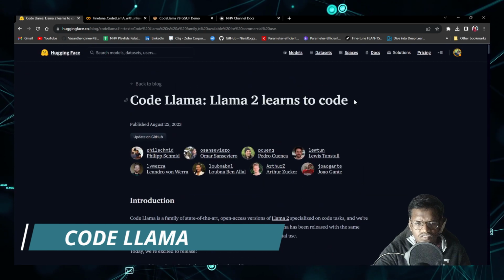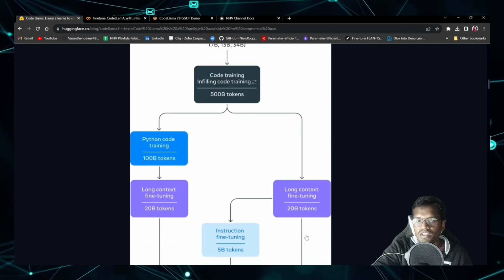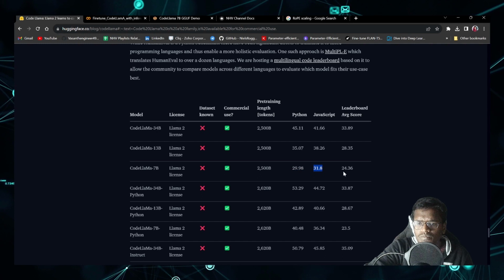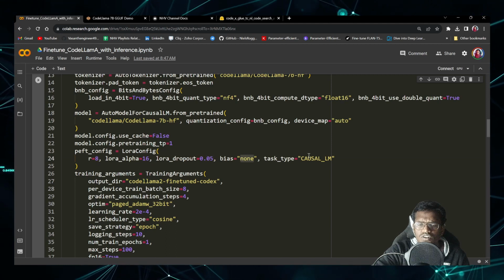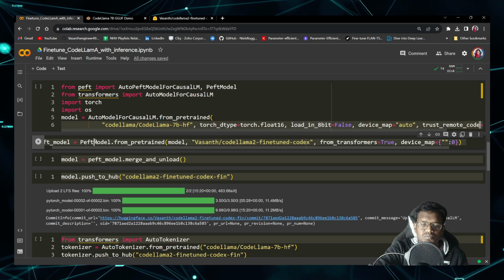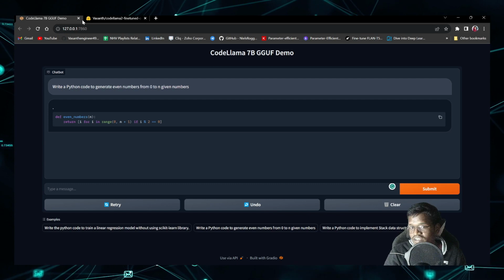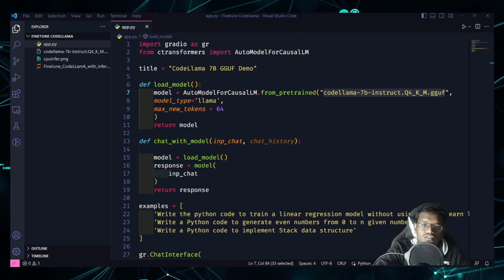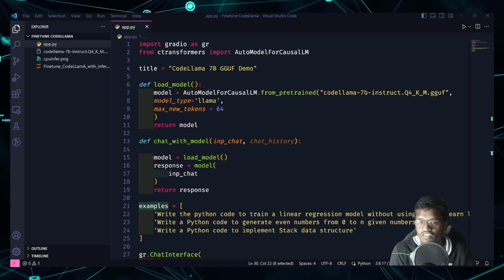Codellama Tutorial: Colab Finetuning & CPU Inferencing with GGUF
Description:
Dive into the world of advanced coding techniques with our tutorial on Codellama. Discover the power of QLoRA for finetuning on Google Colab's free version, and explore groundbreaking CPU inference through GGUF.

Video Highlights:

1. Codellama Finetuning with QLoRA:
Learn to harness Codellama's potential using QLoRA. We guide you through the process, from setup to execution. Elevate your coding skills by mastering the art of finetuning within Google Colab's free environment.

2. Unveiling GGUF: Revolutionary CPU Inference:
Explore revolutionary CPU inference with GGUF. Experience Llama 7b inference without a GPU. Our step-by-step guide covers setup, execution, and remarkable results via a Gradio Chat Interface.

Whether a coding enthusiast or tech explorer, our tutorial caters to all levels. Gain expertise in Codellama finetuning, QLoRA, TRL library usage, and groundbreaking CPU inference with GGUF.